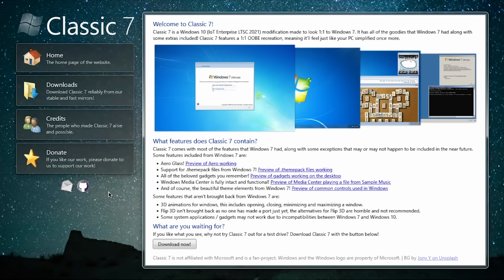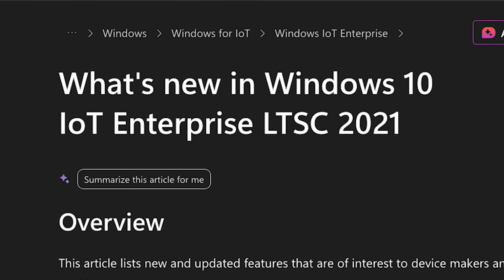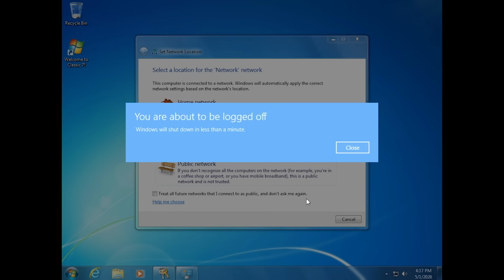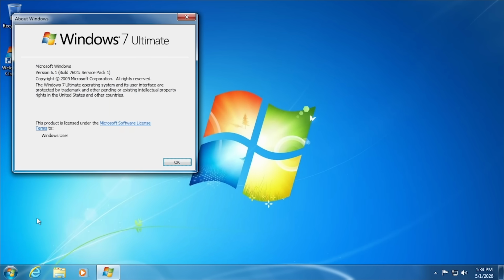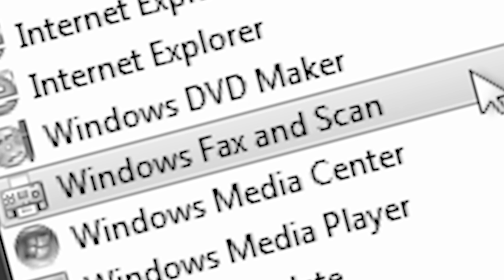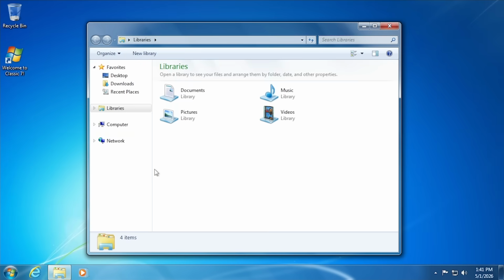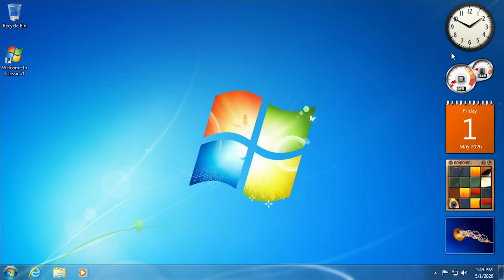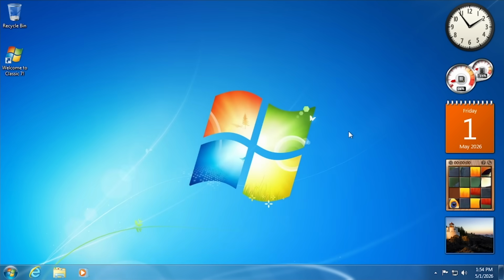This Copy of Windows 10 Looks Like Windows 7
Here's an interesting Windows mod for ya. This copy of Windows 10 has been themed to look almost identical to Windows 7. So today we're gonna check it out to see if it's any good!